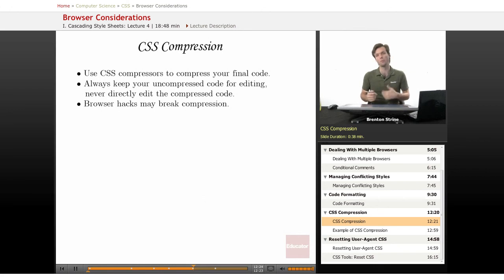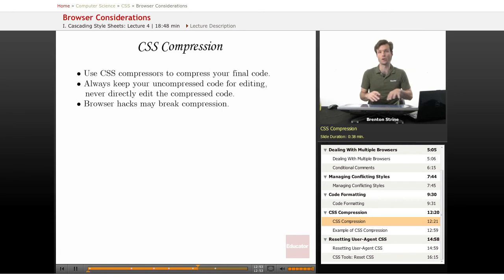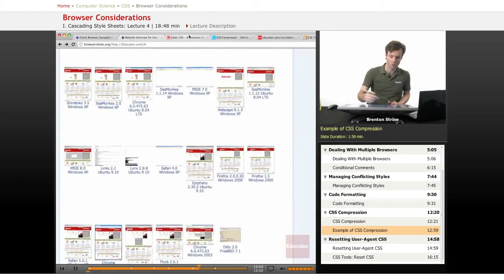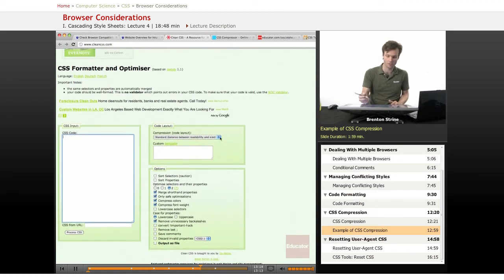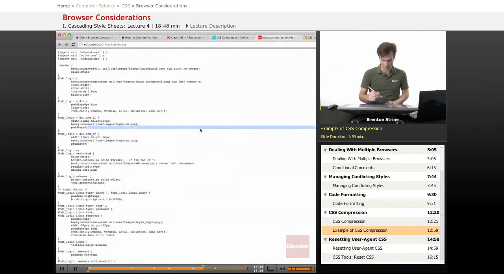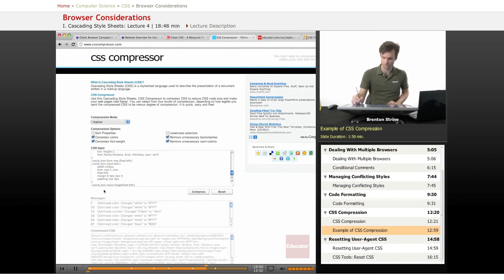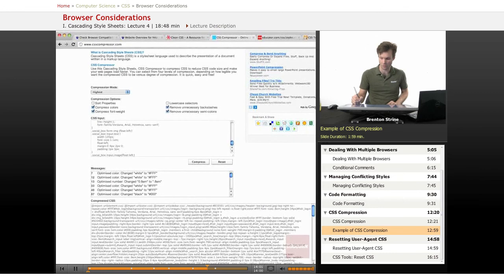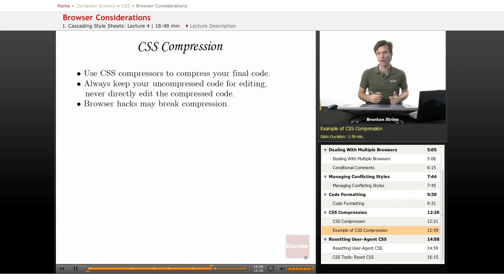CSS: Compression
Other Computer Science subjects include Java, HTML, JavaScript, Wordpress, and PHP, with more coming soon. Other Computer Science subjects include Java, PHP, HTML, JavaScript, Wordpress, Web Design, and XML, with more coming soon.  We also offer math/science help from middle school through high school all the way to college level courses.